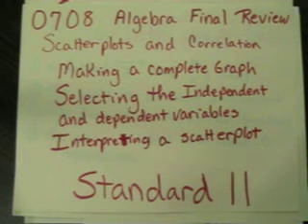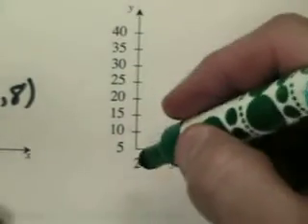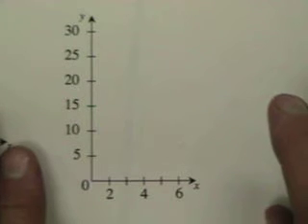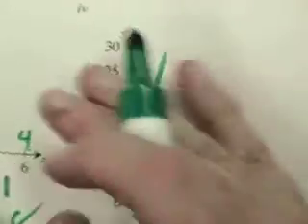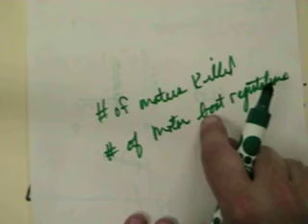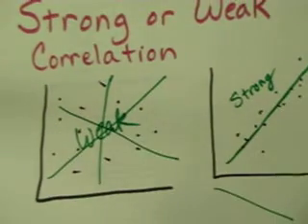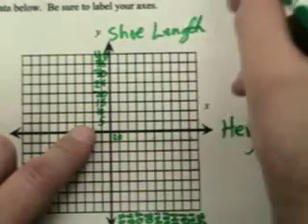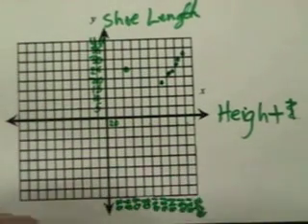Algebra Final Review Standard 11 part 1